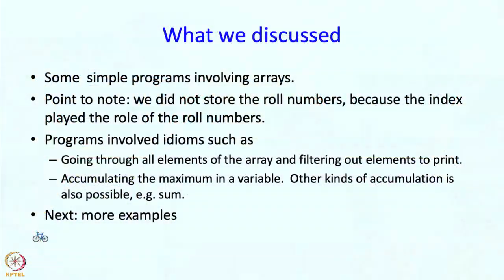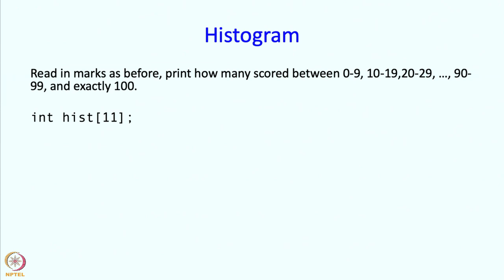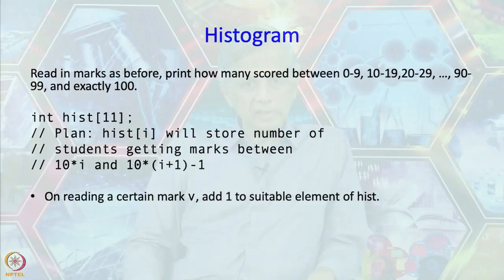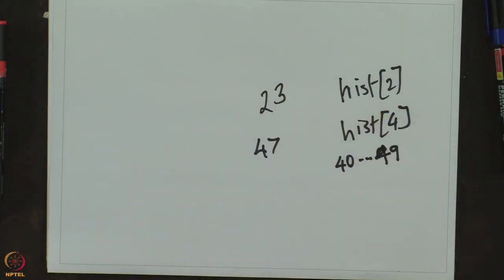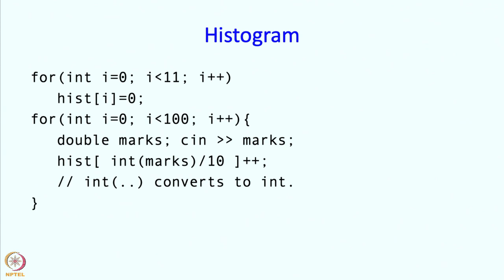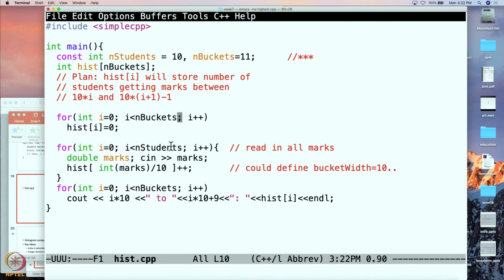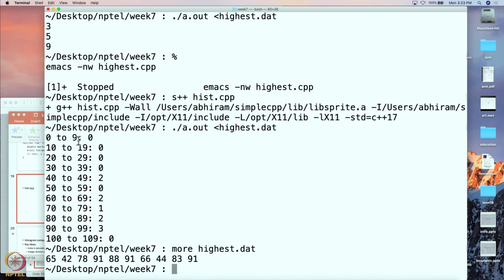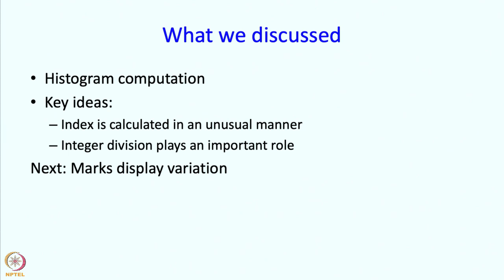Lecture 15 : Array Part-1 : Part 3 : Histogram computation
Array Part-1 : Part 3 : Histogram computation